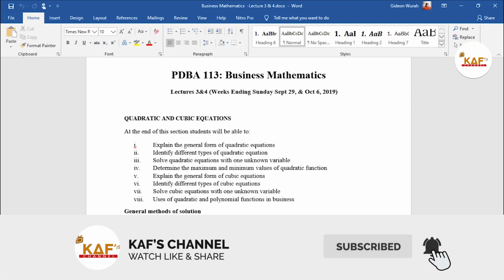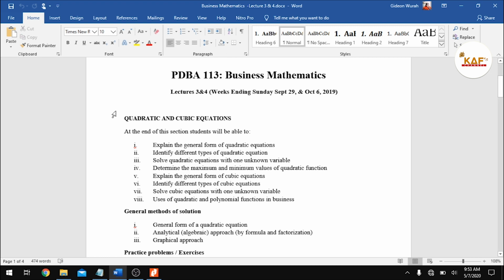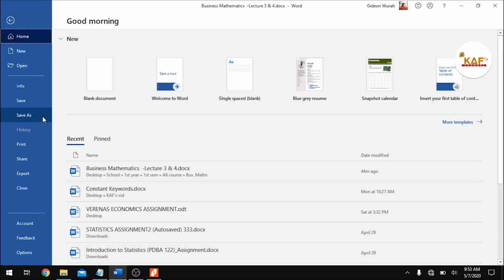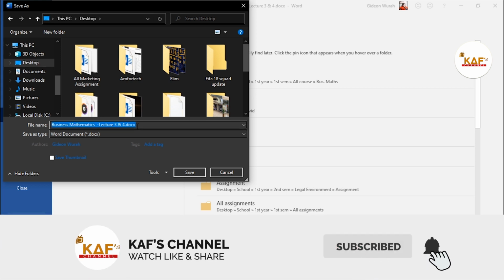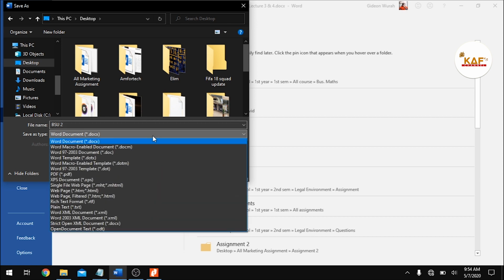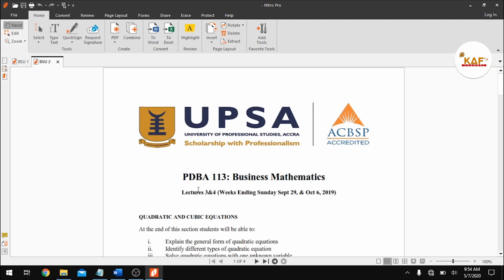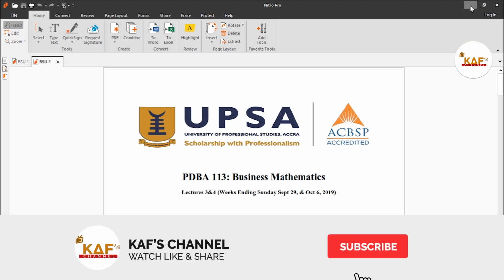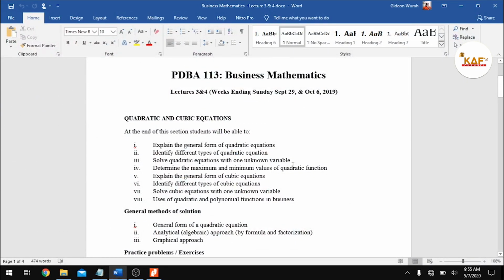How to Convert Word to PDF|e learning|sharp brain[UCC](VVU)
Learn how to convert any Microsoft Word document to PDF